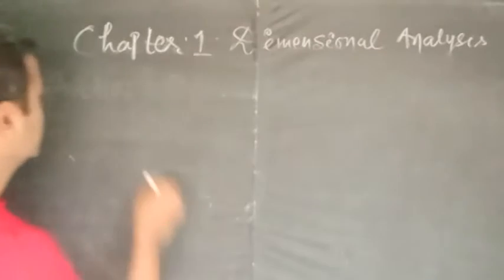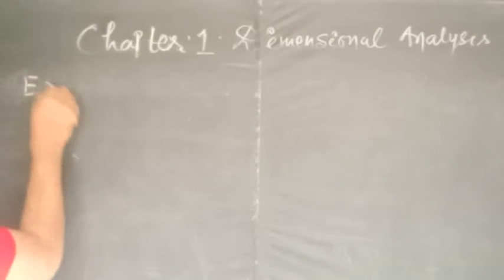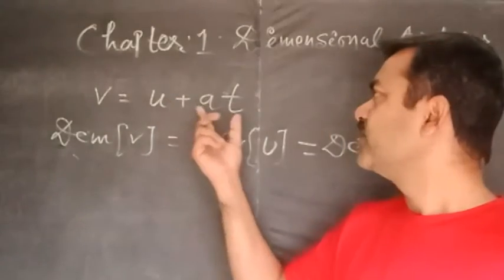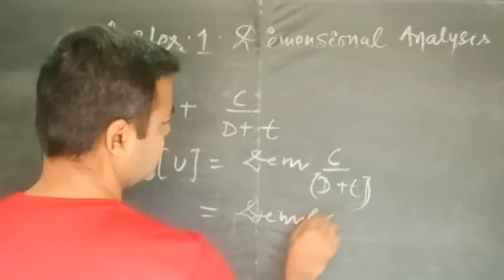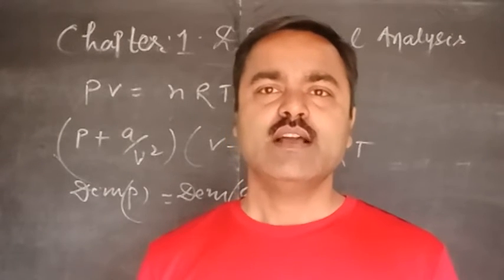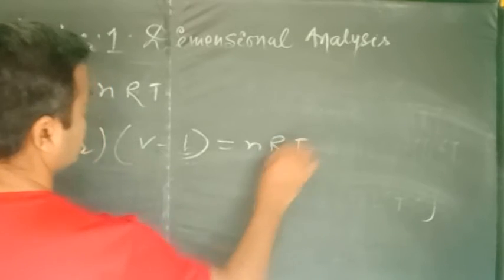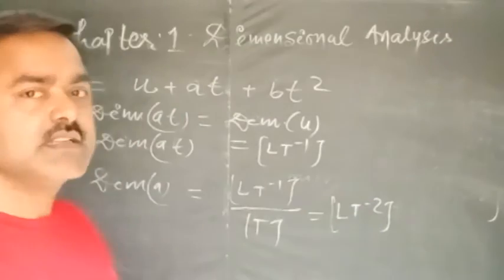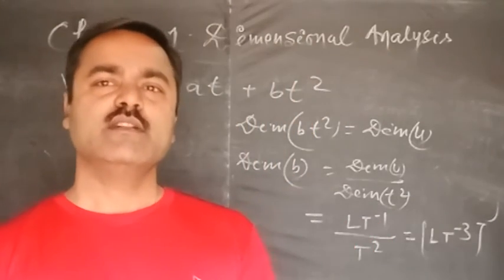Class - XI Physics Dimensional Analysis part-2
If you have reached this page SMILE. Your search ends here. For the nerds and not so nerds, . ANIL KUMAR GUPTA presents “ INCLINED WITH MATHS AND PHYSICS AK” Aim of the Channel: Finest explanation, concepts, and tips delivered in the most elegant and conceivable way from an extremely talented teacher, who is ambidextrous. Hi everyone! I'm ANIL KUMAR GUPTA, a DD University Gorakhpur B.Sc ( Math) , M.Sc.Math, B.Ed., teaching since 2005 Clear Focus: Making Math simple & exciting with an ultimate aim of helping you succeed.This channel is designed for all, more helpfull for weak students, slow learners , real experience off class invoirnment , free live sesion for doubt,topic wise concept clearing in less time, study at home, and many more Class-IX , X Maths Class-XI Maths, Physics Class-XII Maths Physics TGT/PGT Maths Wattsapp- 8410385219 Email id Facebook